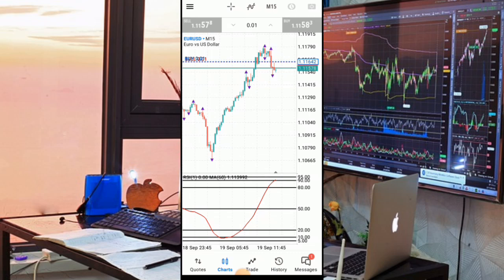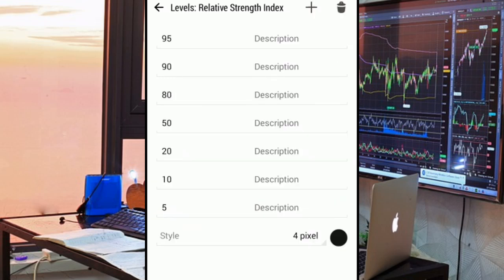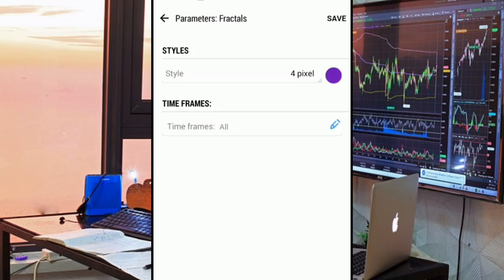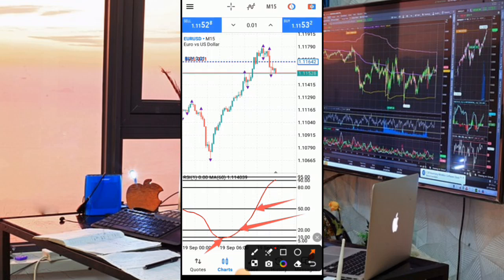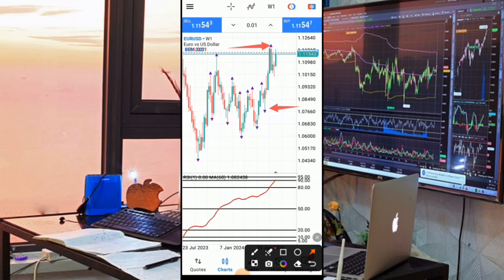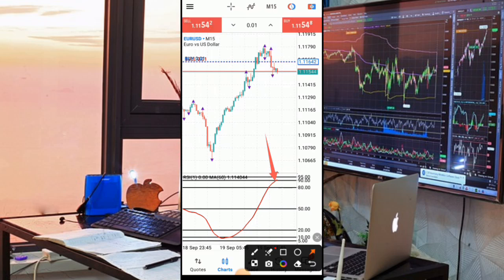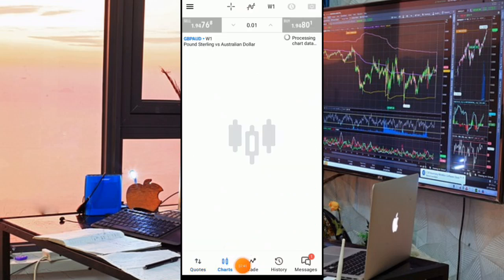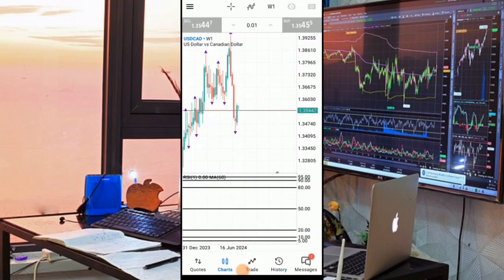Fx Strategy That Wins Everytime🚨